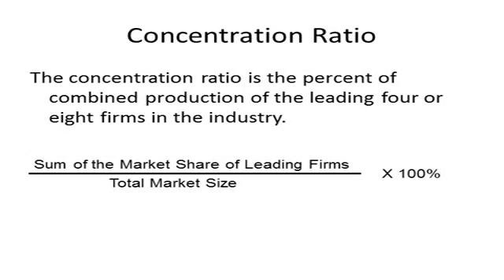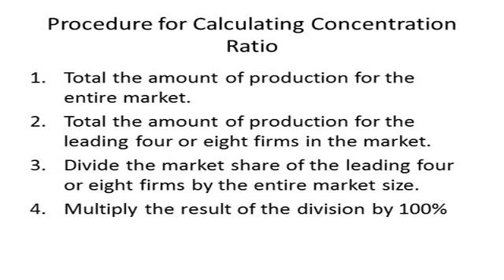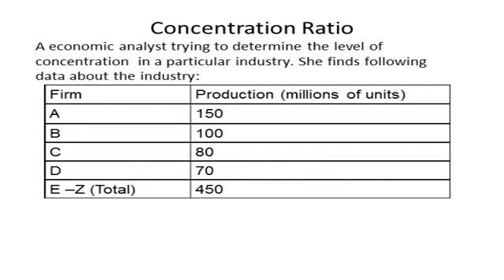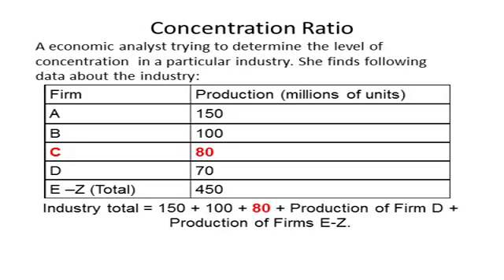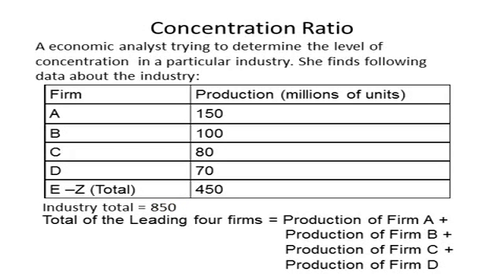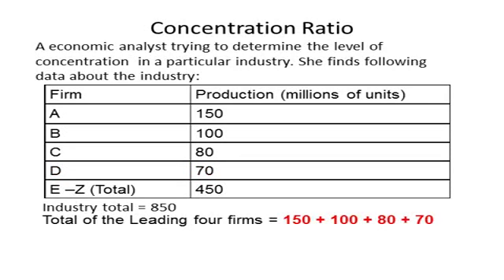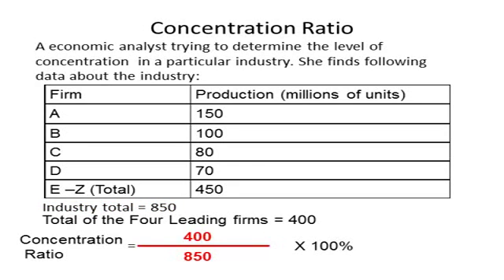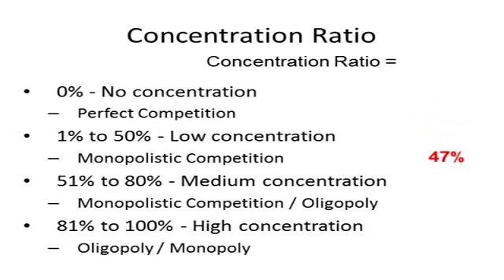Calculating the Concentration Ratio wmv